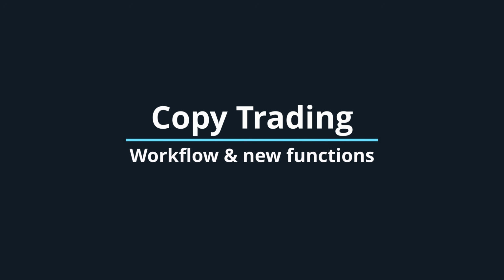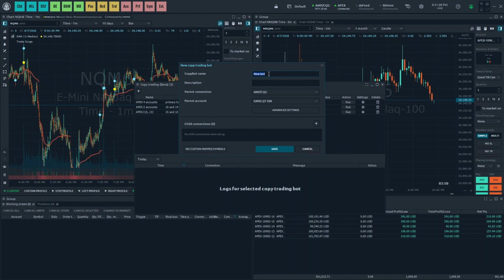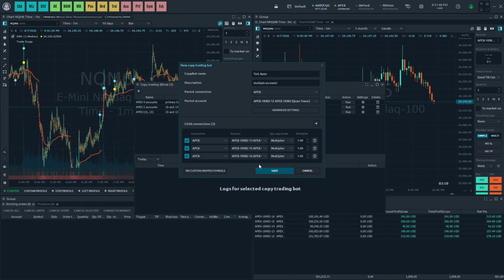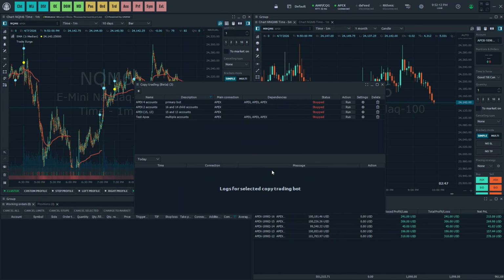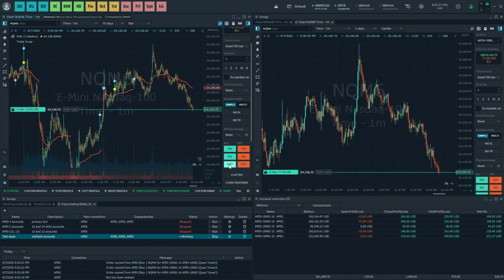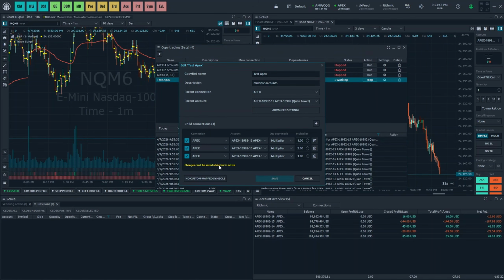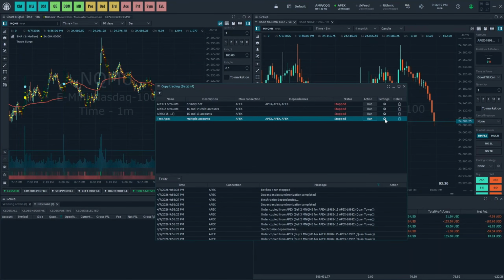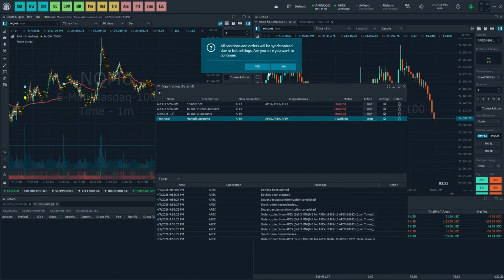Copy-trading 2026 | Workflow and new functions in Quantower trading platform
In this second video covering the updated Copy Trading panel in the Quantower terminal, we show you how to effectively set up, run, and manage your copy bots.
What you will learn in this tutorial:
0:15 Getting Started: How to locate the Copy Trading panel and why you should disable high-frequency trading protection for accurate copying
0:40 Bot Configuration: Step-by-step instructions on creating a bot, setting the Parent connection, and adding multiple Child accounts
1:13 Position Sizing: A detailed breakdown of Quantity Copy Modes, explaining how to calculate order sizes using Percentage or Multiplier settings
2:47 Copy Modes: An overview of Requests Copying and Portfolio Copying modes to help you choose the best execution style for your strategy
3:36 Advanced Symbol Mapping: Learn how to replicate trades from one symbol to another (e.g., NQ futures to MNQ micro contracts) across different data feeds like CQG or dxFeed, giving you tighter control over risk management

Quantower platform provides:
✔ simultaneous connections to different brokers & data providers
✔ Futures, Stocks, Forex, CFDs, Options, Indices, ETFs trading
✔ 10+ chart types and styles – Time charts, Ticks, Kagi, Renko, P&F, Linebreak, Range, Candles, Bars.
✔ Volume Analysis tools – volume profile, cluster chart (Footprint), bar statistics, volume histogram, historical T&S
✔ VWAP and Custom VWAP (anchor VWAP)
✔ TPO Profile Chart (a.k.a. Market Profile) shows the price distribution during the specified time, thus forming a profile
✔ Options Analytics panel for creating & analyzing Options Strategies and risk profiles.
✔ Order Flow Surface panel shows changes of all limit orders in Order Book, their placing, modifying, canceling and execution. It allows you to see the intentions of large traders regarding the future price, high liquidity price levels.
✔ one-click trading via Chart and DOM panels
✔ various order types – Market, Limit, Stop, etc.
✔ panel for simulating of real-time trading on any trading or quote connectors
✔ creating & trading of Spreads and Synthetic Instruments
✔ manual & automative backtesting of trading strategies
✔ creating algorithmic strategies via Quantower Algo
✔ full customization of trading workspaces, panels, templates